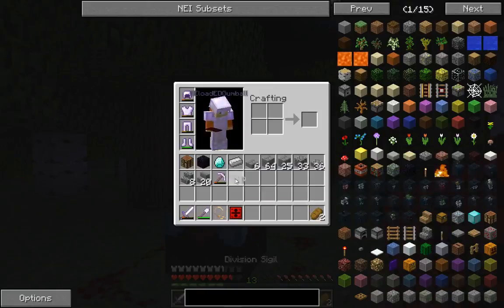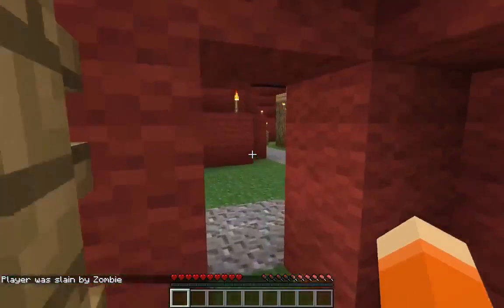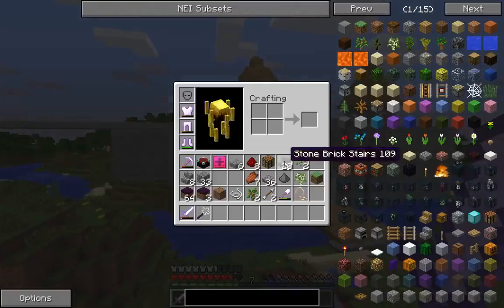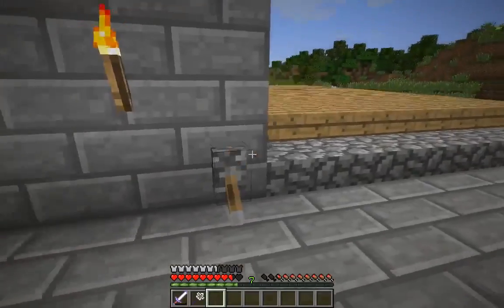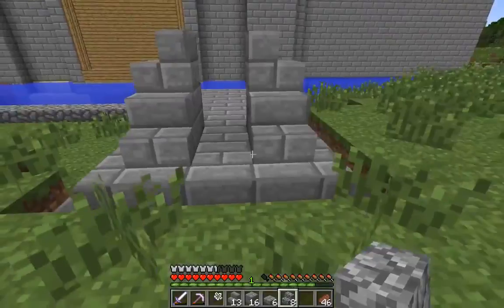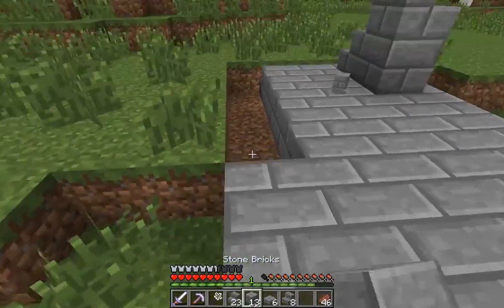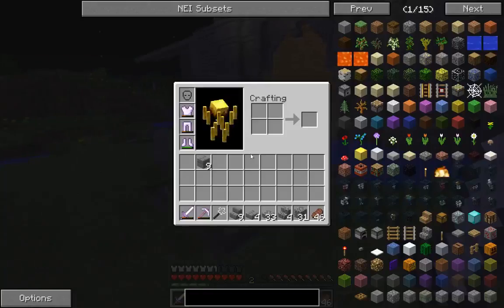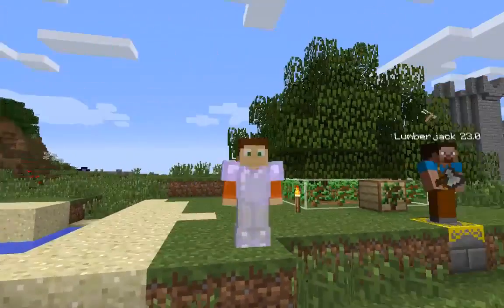Ancient Warfare SMP! #5| Builder's Wand, Lion Statues, and Tree Farm! - Minecraft Mods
Today I make a builder's wand, build some lion statues, and set up a tree farm! Please leave any name suggestions for the kingdom in the comments. Hope you enjoy!
Ancient Warfare is a modification for Minecraft that adds a variety of game enhancements; new blocks, new entities, and a template based world-generation structure generator.